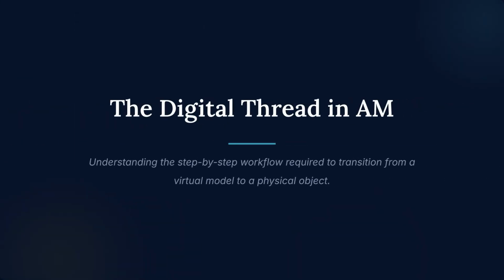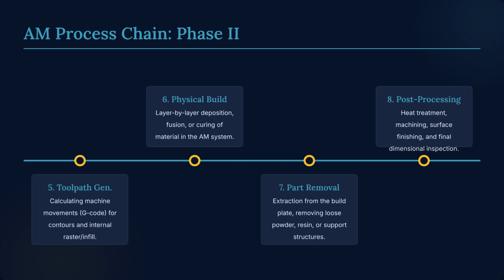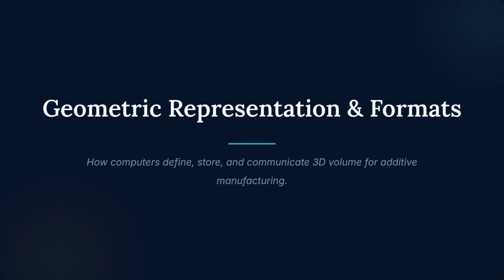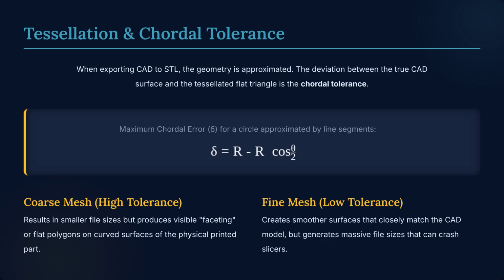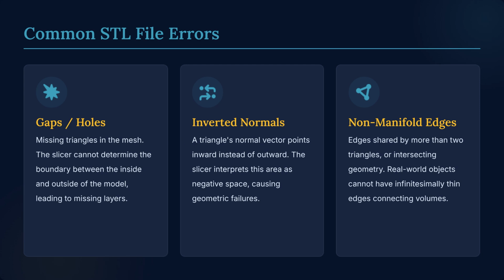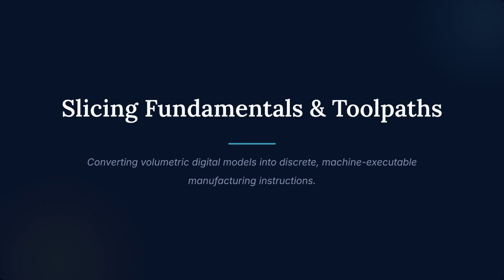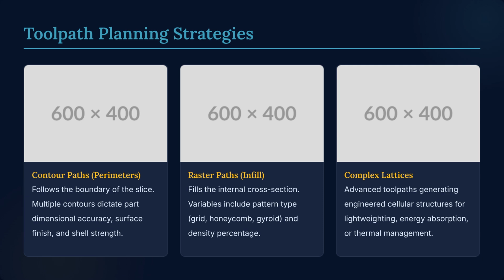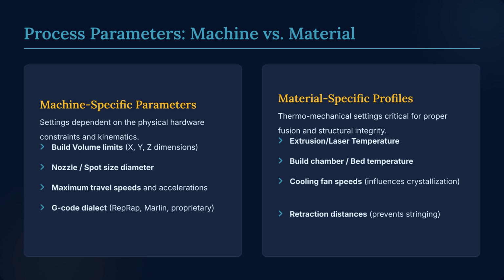Lecture 2: The Generic AM Process Chain and File Formats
Learning Objectives: Master the digital thread from CAD to final part.

Content:

Step-by-step workflow: CAD model → tessellation (STL) → file repair and validation → slicing (layer generation) → toolpath planning → physical build → part removal → post-processing.

STL format: mathematical representation, chordal tolerance, and common errors (gaps, inverted normals, non-manifold edges).

Emergence of 3MF and AMF formats: support for color, materials, lattices, and meta-data.

Slicing fundamentals: constant vs. adaptive layer thickness, contour and raster paths.

Machine-specific parameters vs. material-specific profiles.

Hands-on Exercise: Generate STL from a CAD part, vary chordal deviation, observe surface tesselation quality in a slicer (e.g., PrusaSlicer, Cura).

Demo: Time-lapse video of a full build cycle, from file loading to part extraction.